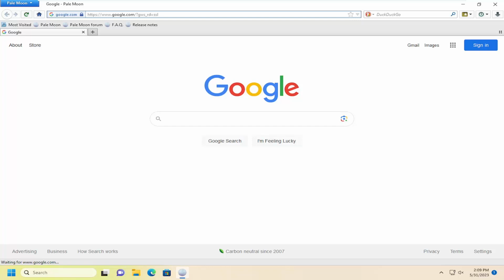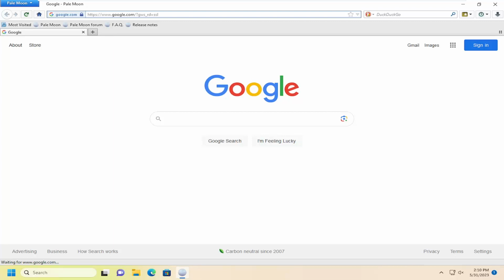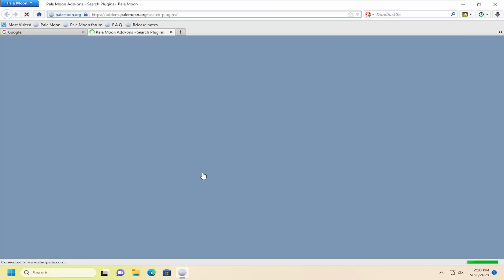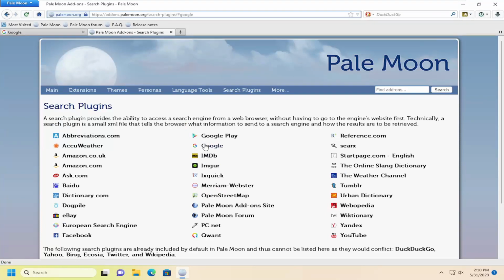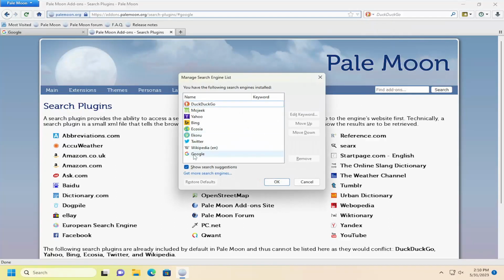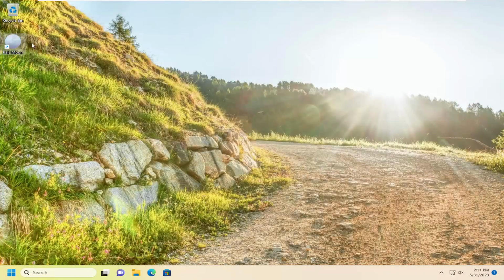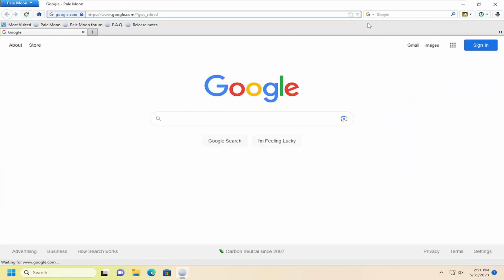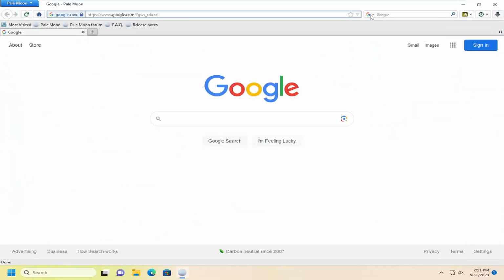How To Change Search Engine in Pale Moon Browser [Guide]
If you want to add Google or a different search provider back to Pale Moon search bar as one of the search engines, you can, here is how.

Issues addressed in this tutorial:
pale moon change default search engine